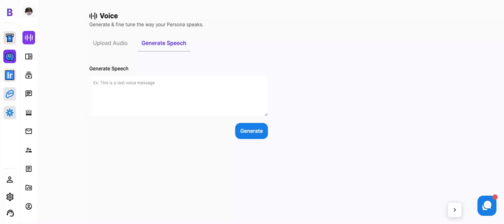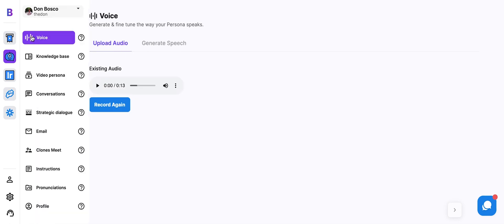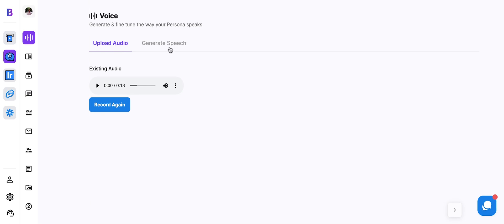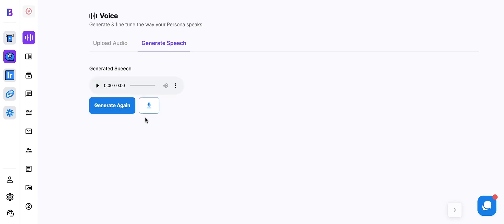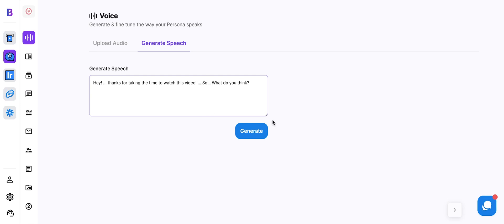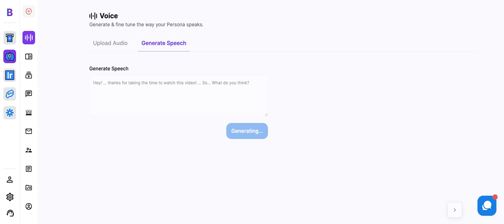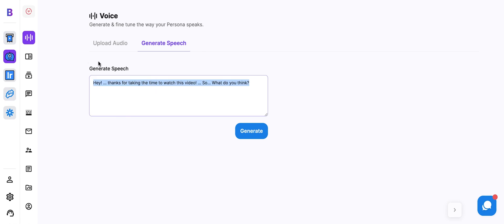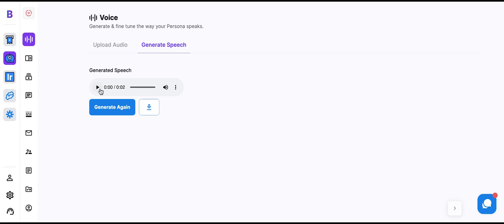Clone Your Voice with BHuman.ai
🔬 Clone Your Voice with BHuman

Welcome to BHuman, the revolutionary human cloning platform! In this tutorial video, we are thrilled to announce our latest groundbreaking feature: Voice Cloning. Now, you can effortlessly clone your voice with just a few simple steps and use it across various applications.

🎉 What’s New?

Seamlessly clone your unique voice
Use your cloned voice in voiceovers, virtual assistants, and more
Enhance your projects with personalized audio

👥 Why BHuman?
At BHuman, we are dedicated to pushing the boundaries of AI and human cloning technology. Our platform provides state-of-the-art tools to help you clone your voice with precision and ease. Whether you're a content creator, a business professional, or just curious about AI, our voice cloning feature is designed to cater to all your needs.

Ready to experience the future of voice technology? and start cloning your voice in minutes!